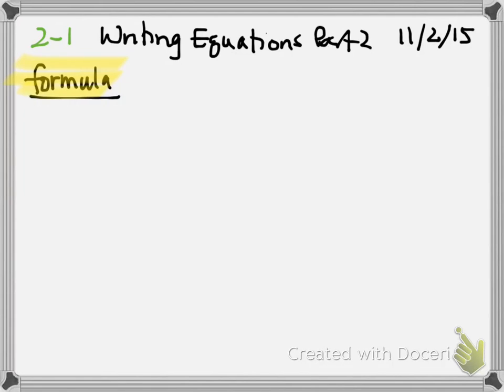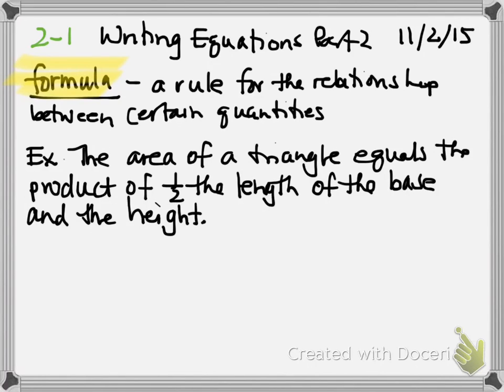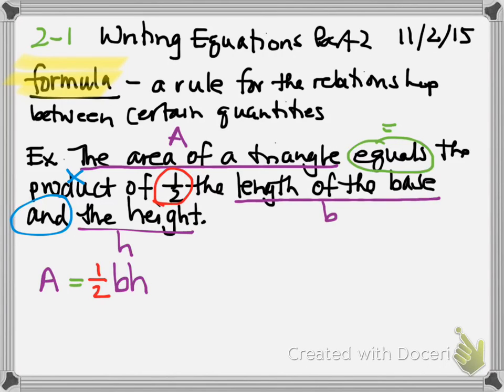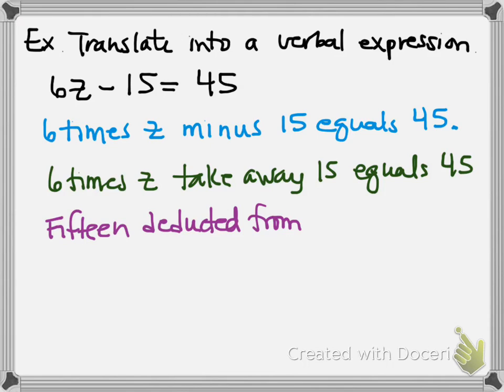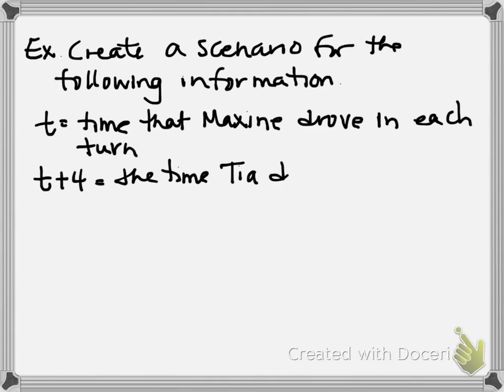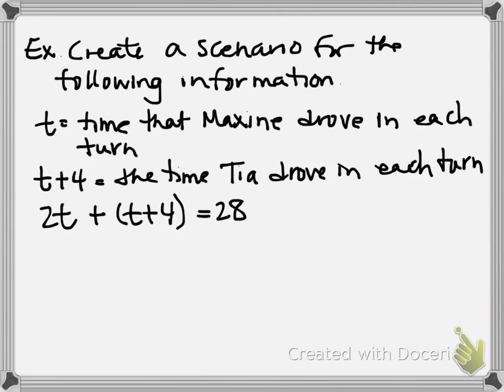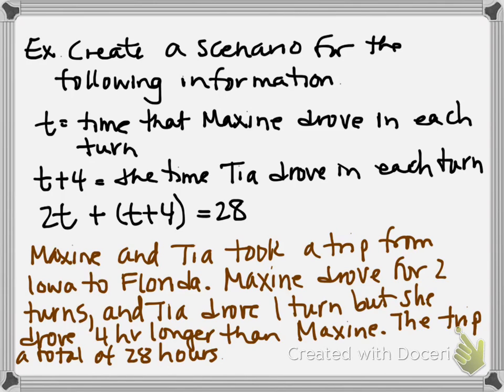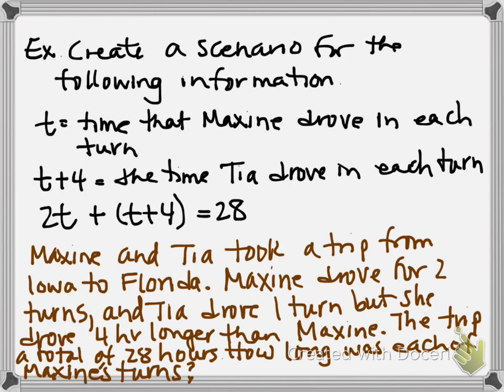Math 8 A Writing Equations Part 2